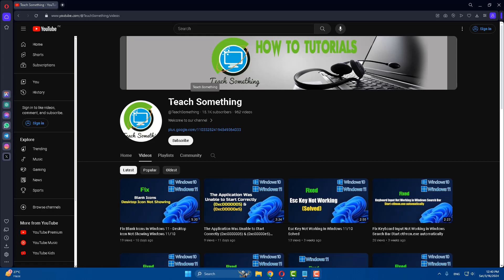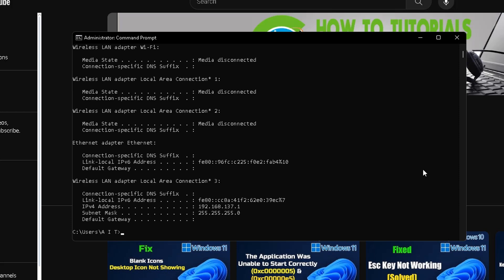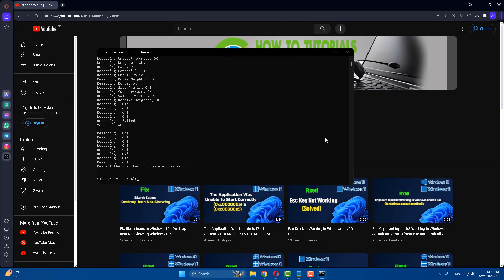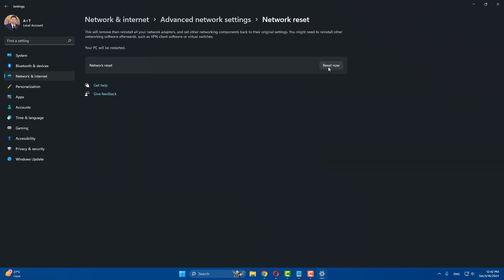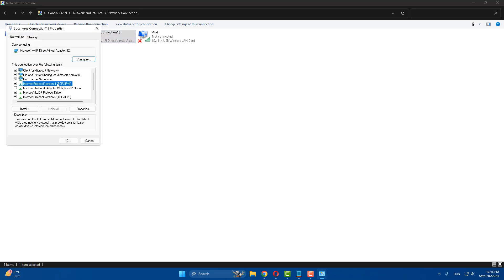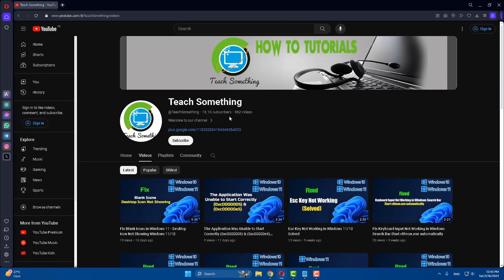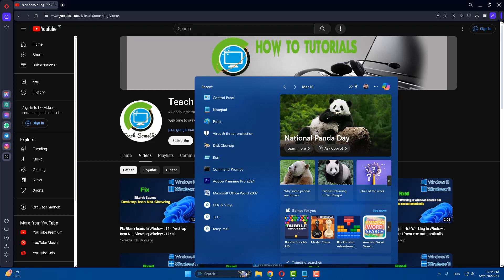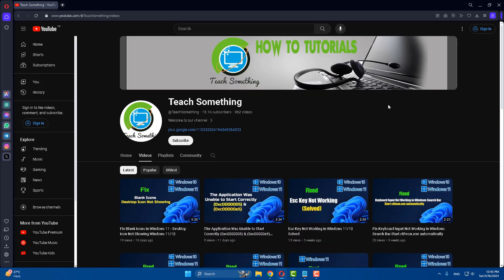Fix Windows 11 Internet Keeps Disconnecting Issue Solved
In this video tutorial i will teach you about How to Fix Windows 11 Internet Keeps Disconnecting Issue [Solved].